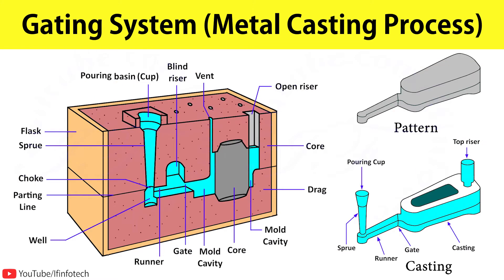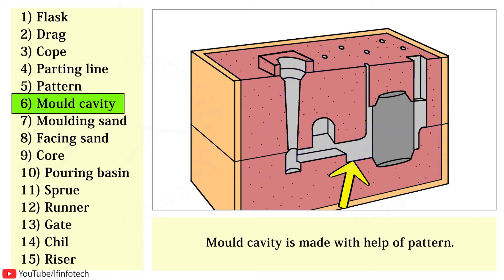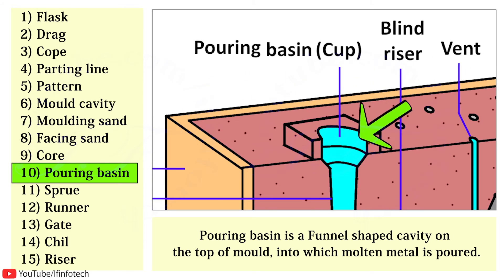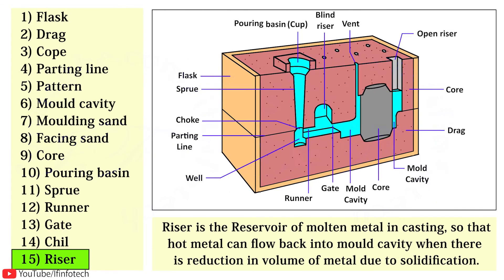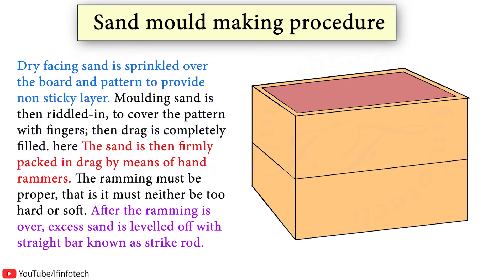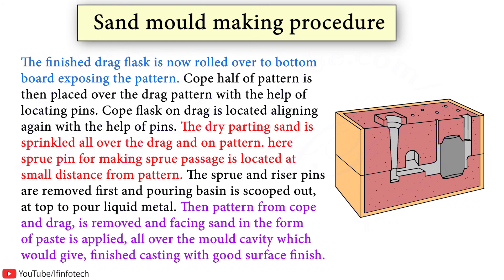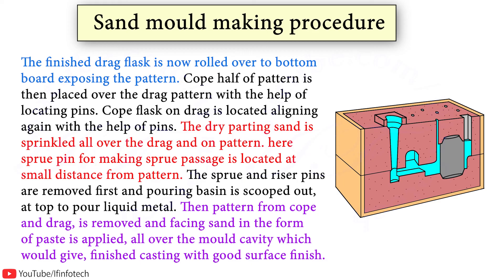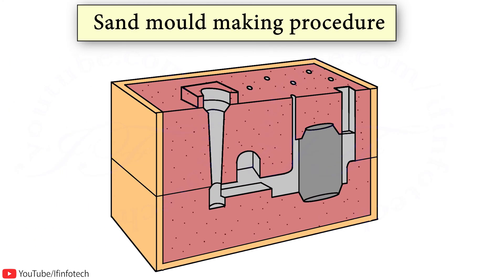Gating System Parts in Casting Process [Pattern, Mold, Gate, Sprue, Runner, Cope, Drag]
Subject - Casting Process

Chapter - Gating System All Parts in Metal Casting Procedure [Pattern, Mould, Flask, Parting line, Gate, Sprue, Runner, Cope, Drag, Moulding sand, Facing sand, Pouring basin, Core, Mould cavity]

Timecodes
0:00 - Introduction to Gating System
0:08 - Flask
0:13 - Cope and Drag
0:17 - Parting Line
0:21 - Pattern
0:25 - Mould Cavity
0:28 - Moulding Sand
0:35 - Facing Sand
0:44 - Core
0:47 - Pouring Basin
0:53 - Sprue
0:59 - Runner
1:05 - Gate
1:10 - Chil
1:14 - Riser
1:26 - Sand Mould Making Procedure